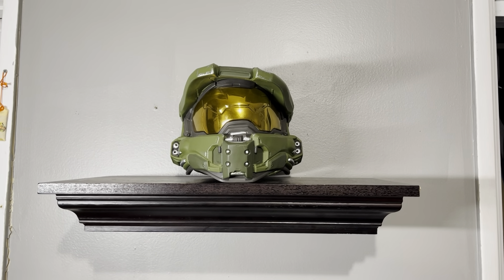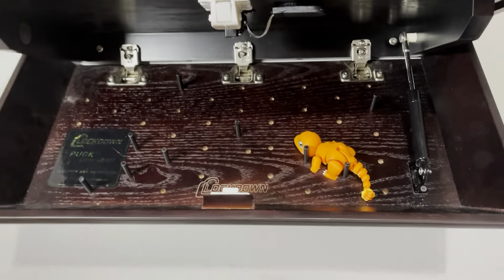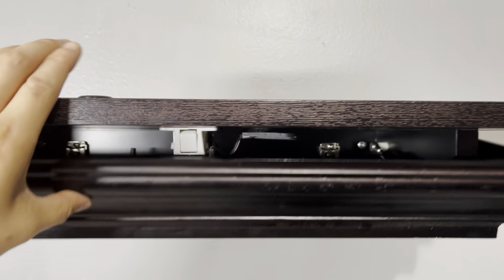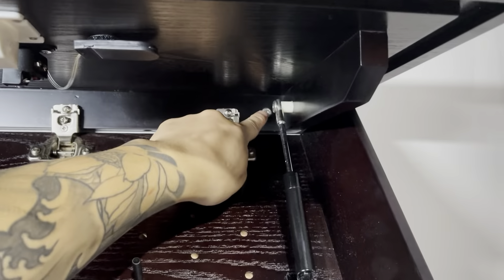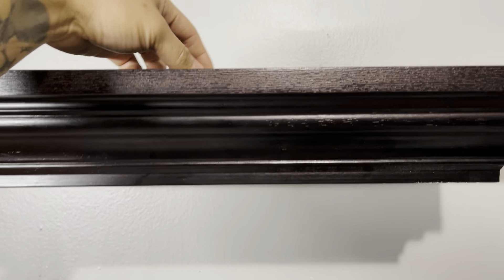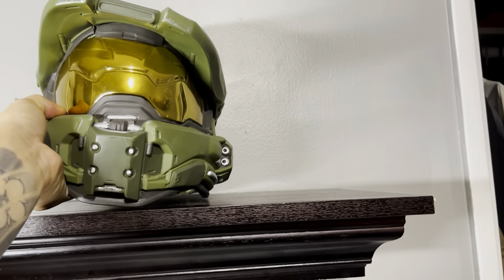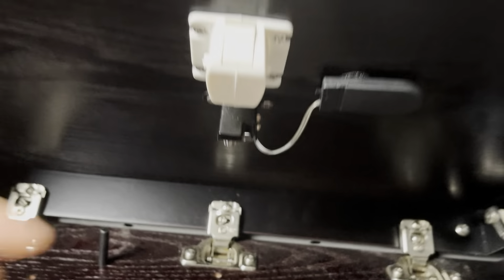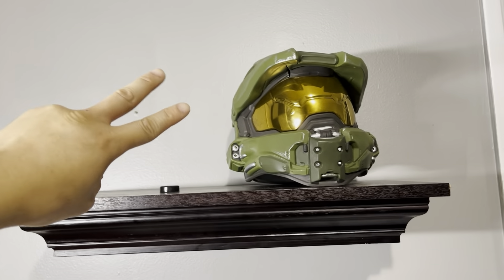Hidden shelf review from Lockdown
This review is for the Hidden shelf compartment from LockDown.

LOCKDOWN In Plain Sight Shelf with Discreet Design, Easy Magnetic Access, Customizable Compartment and PUCK Integration for Home, Business and Security. The link link below is for the shelf.

Hey there! Here you'll find reviews of the latest tech and other products I purchase as well as tips to help you get the most out of your gadgets. I love providing honest and unbiased reviews, and I'm always on the lookout for the next big thing in tech and other products I use daily. Thanks for stopping by!